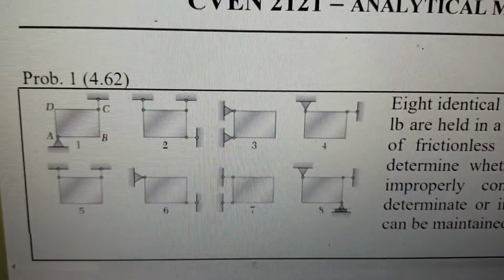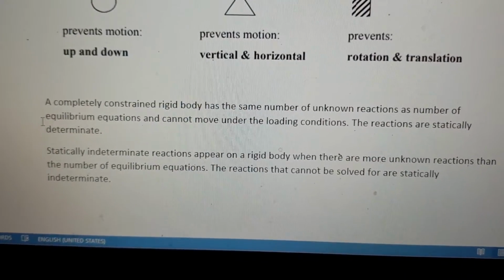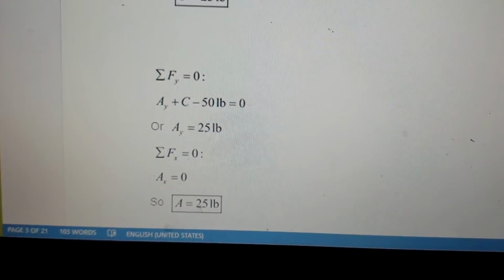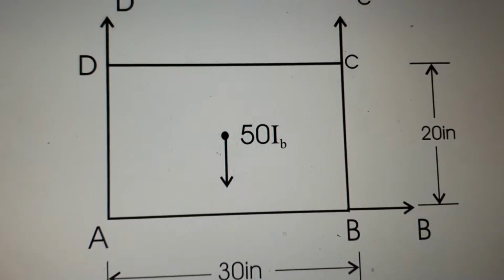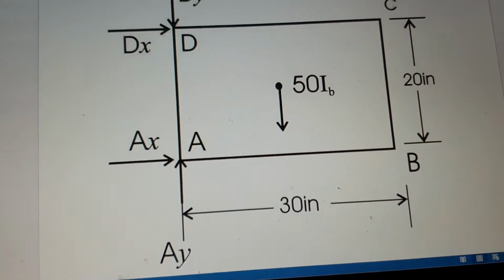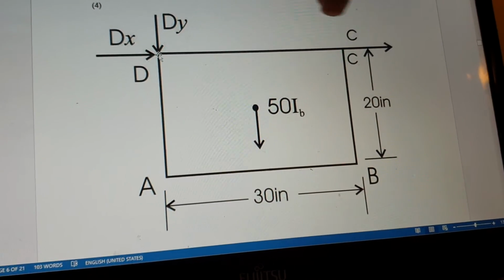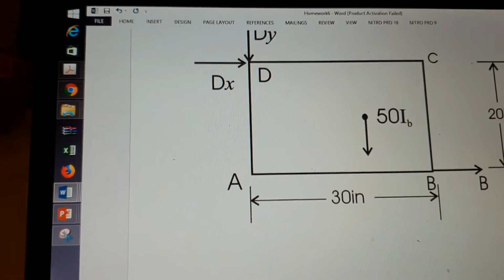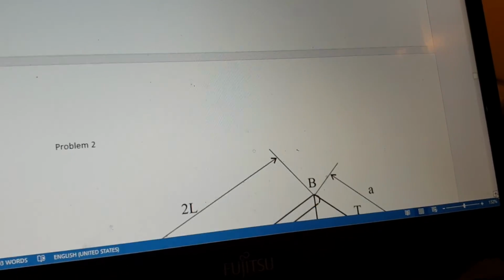HW 6 question #1